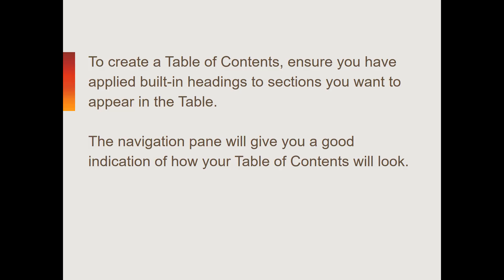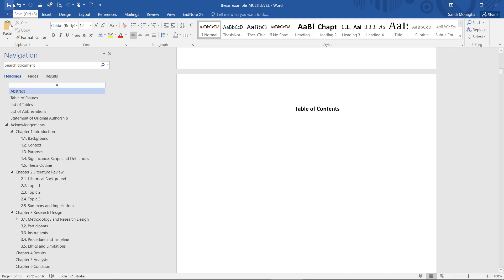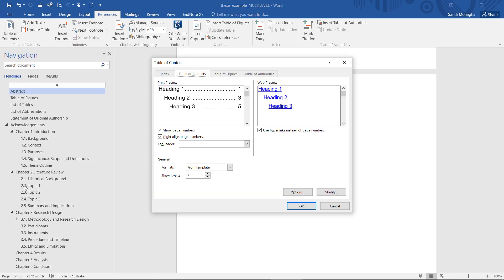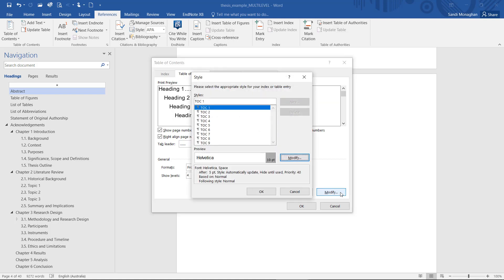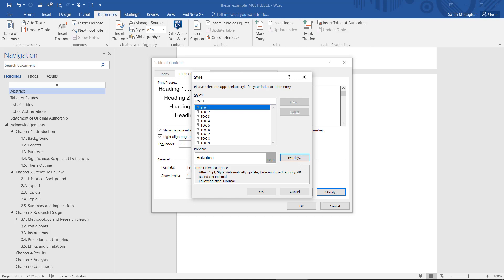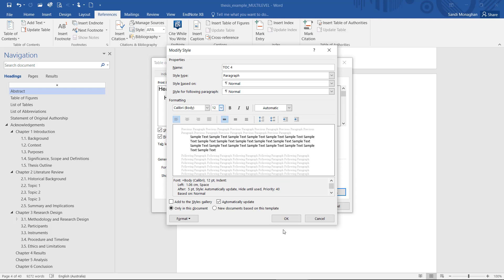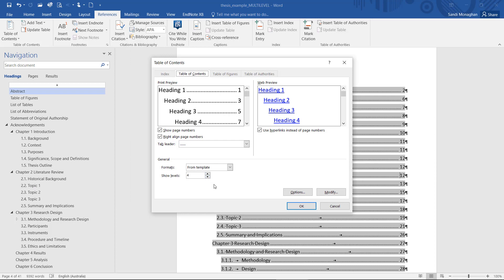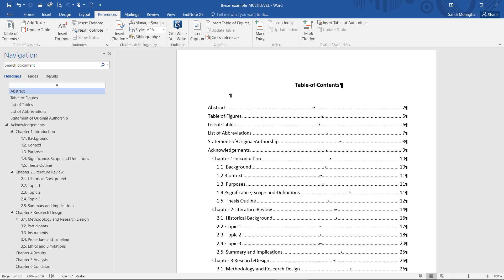How to create a table of contents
This tutorial will go through the steps necessary to create a table of contents in Word 2016.